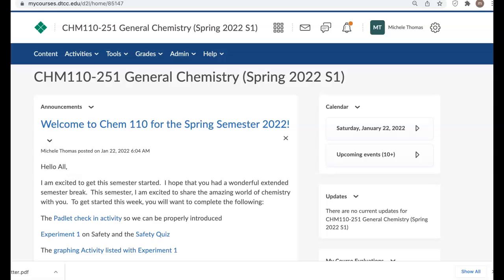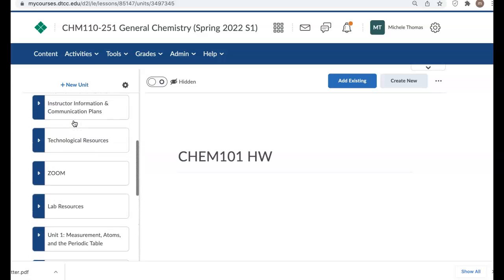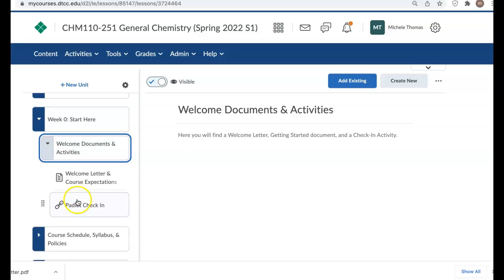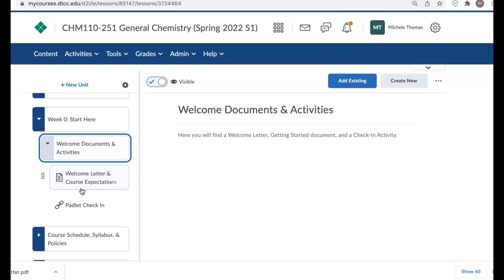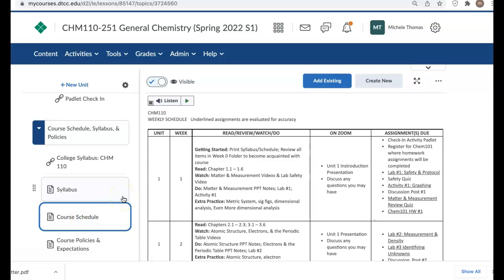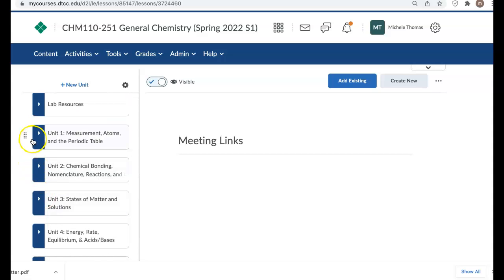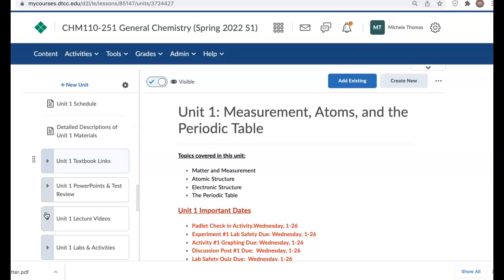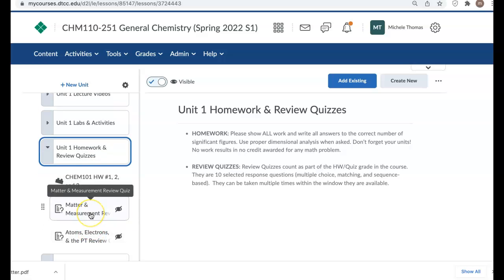Chem 110 Spring 2022